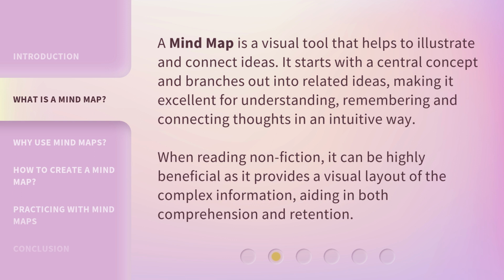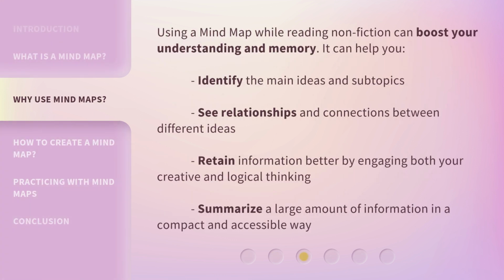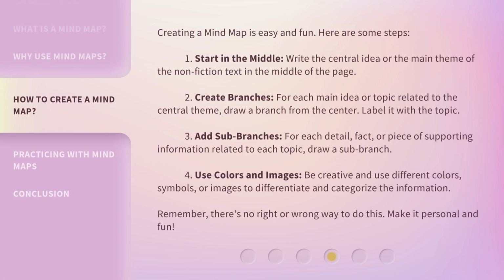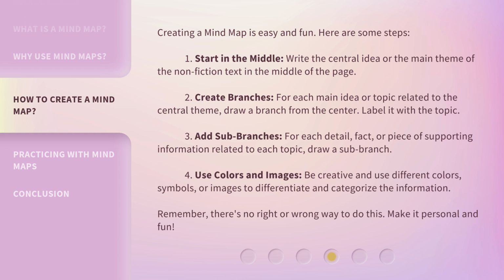Master Reading Non-Fiction: Note-Taking and Organizing Information with Mind Maps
Master Reading Non-Fiction: Note-Taking and Organizing Information with Mind Maps • Learn how to effectively take notes and organize information when reading non-fiction with the help of Mind Maps. Discover the benefits of using Mind Maps, such as boosting understanding and memory, and learn the step-by-step process of creating a Mind Map. Enhance your comprehension and retention skills with this visual and intuitive tool!

00:00 • Introduction - Master Reading Non-Fiction: Note-Taking and Organizing Information with Mind Maps
00:30 • What is a Mind Map?
01:00 • Why Use Mind Maps?
01:27 • How to Create a Mind Map?
02:22 • Practicing with Mind Maps